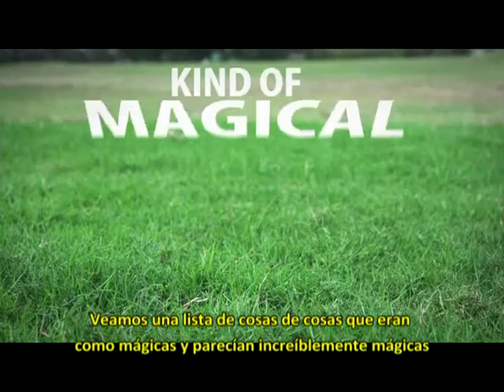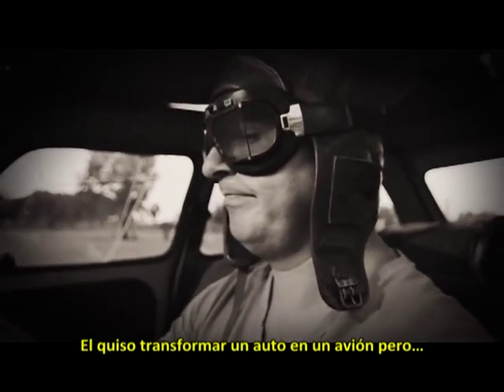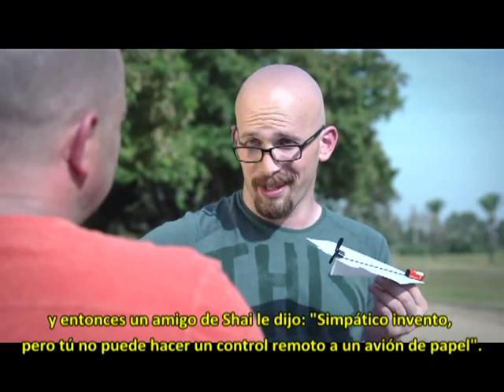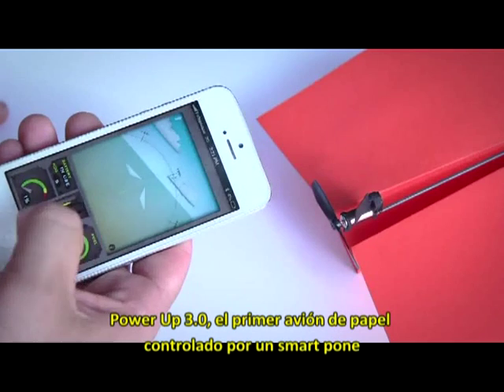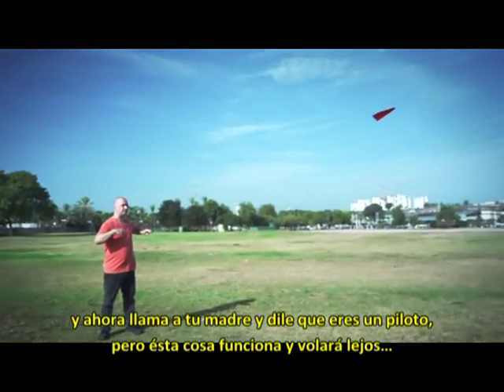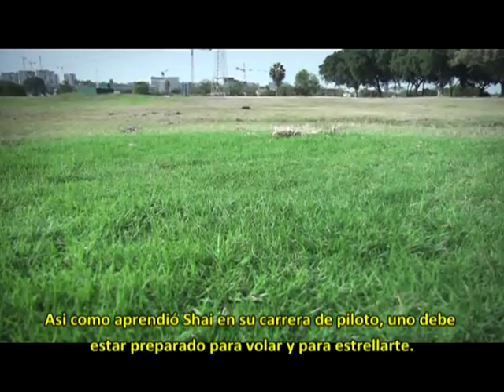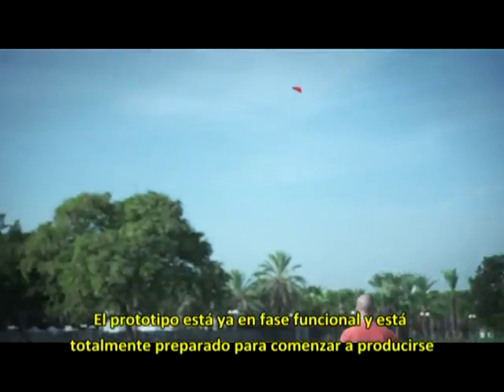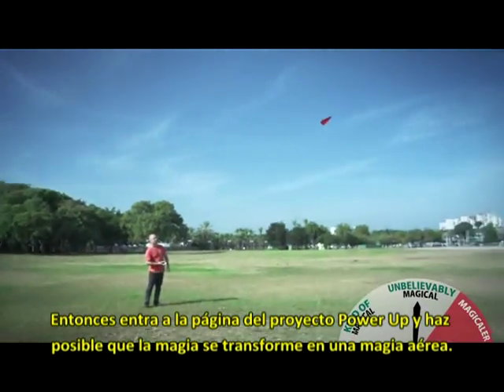¡Increíble! Haz un avioncito de papel y pilotéalo con tu i-phone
Shai Goitein ha sido un experimentado aviador Israelí durante los últimos 25 años y hoy es el CEO e inventor de PowerUp Toys. Después de dos años de investigación y 57 prototipos diferentes, Goitein finalmente llegó a un avión de papel controlado por iPhone con una batería recargable de poco peso, y controlado por bluetooth. PowerUp Toys ha introducido una nueva forma de juego combinando un tradicional origami. En éste video piden donaciones para desarrollar el invento.